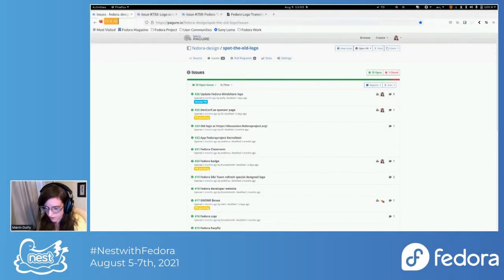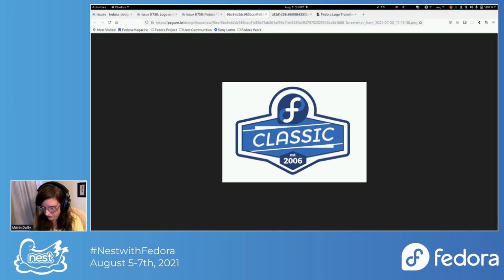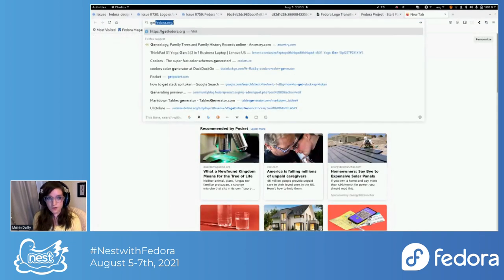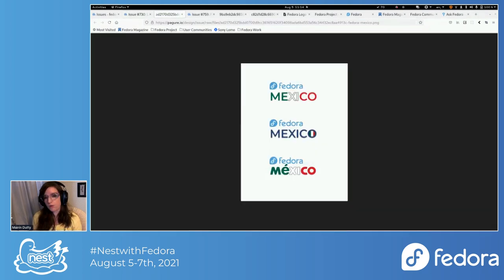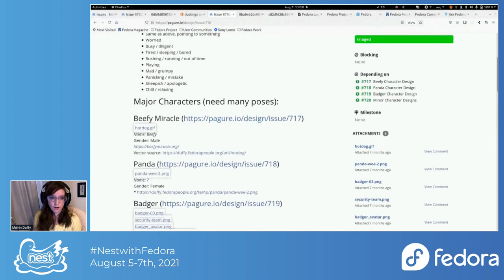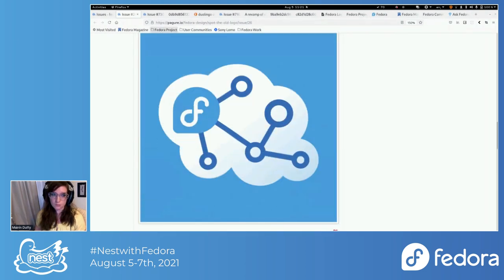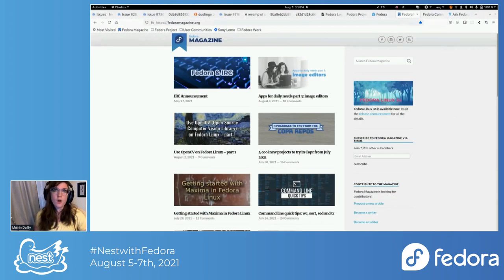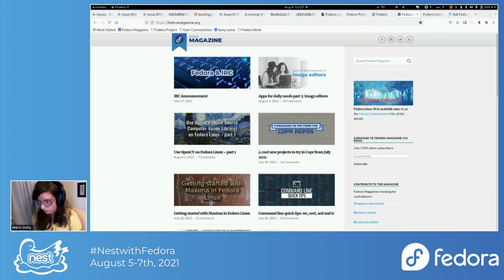Fedora's Updated Logo & Brand Roadmap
Everyone knows Fedora has an updated logo now. This talk is about the roadmap for the continued rollout of our updated logo including a planned website revamp and new branding guidelines. Find out how you can get involved in the effort - for example, where you can file a ticket to report logos still in need of update!

After watching this talk, you will have a firm grasp on where we stand with the updated Fedora logo rollout, our future plans around Fedora's brand, and how you can get involved and help.

Speaker: Máirín Duffy